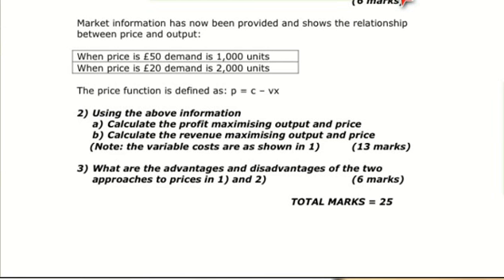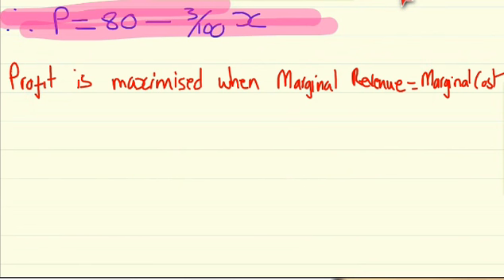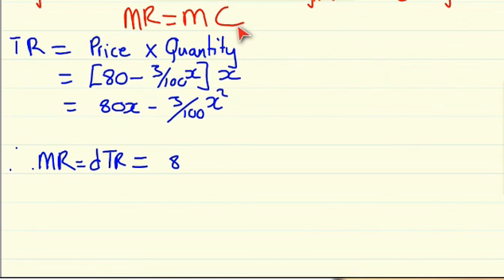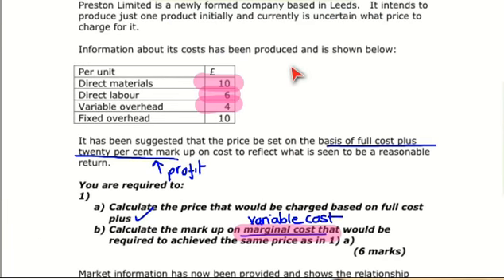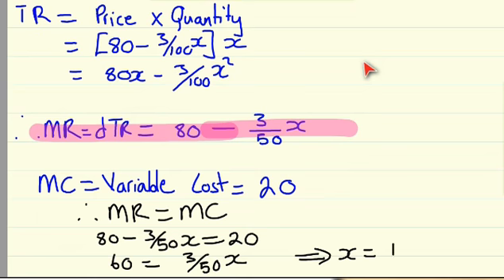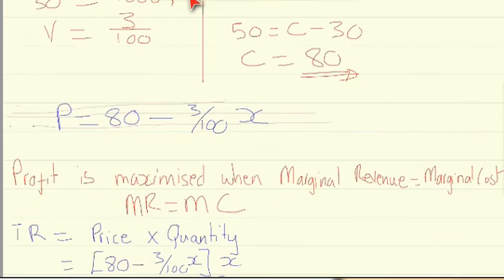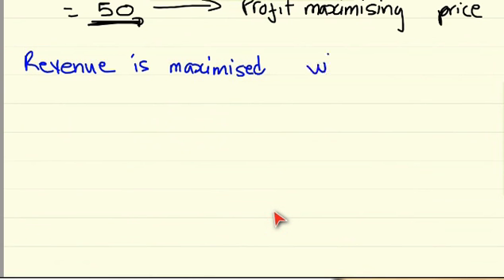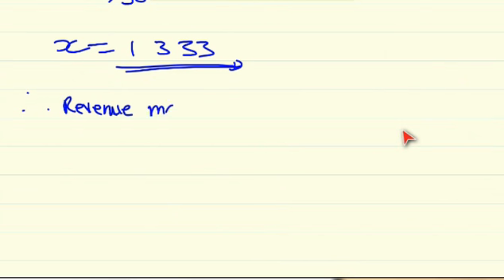Management Accounting Pricing 2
I do online tutoring via Skype so what you are seeing on this video is exactly what you will be seeing on your computer screen and I will also be able to hear and interact with you. Most of my students now prefer online tutoring as it means I can teach them in the comfort of their own rooms and its much cheaper. Please get in touch with me on or via my I also work out single questions on video for students for a small fee.